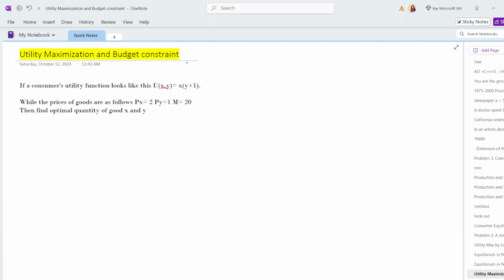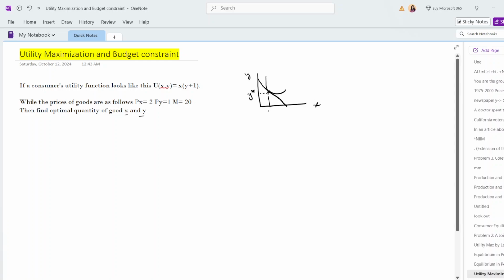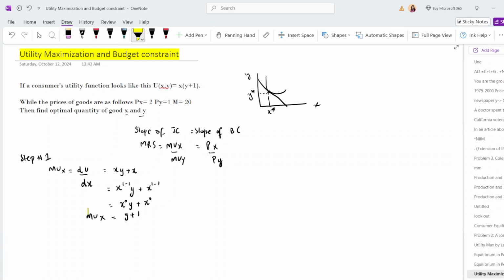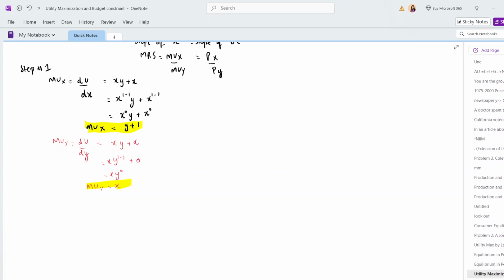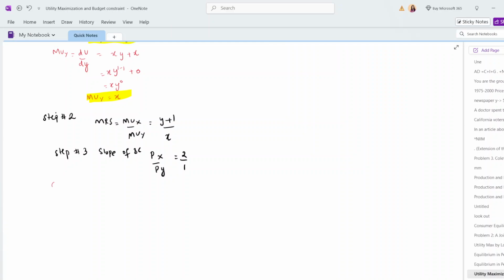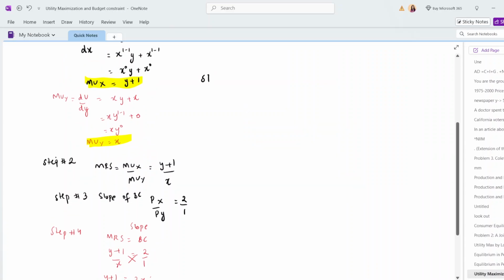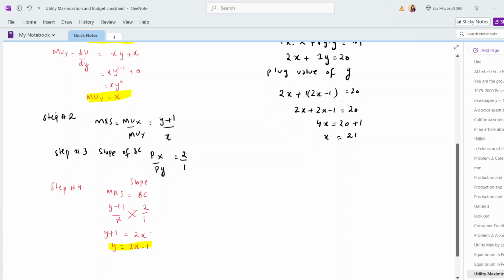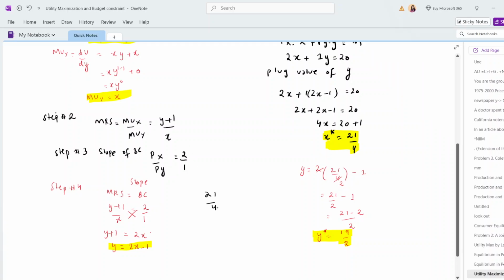Utility Maximization and Budget constraint optimal consumption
This video explains utility maximization condition using derivates and slope of indifference curve and budget constraint. In a step by step procedure I will solve this question and find out intersection point of IC and BL to get consumer satisfaction bundle of goods